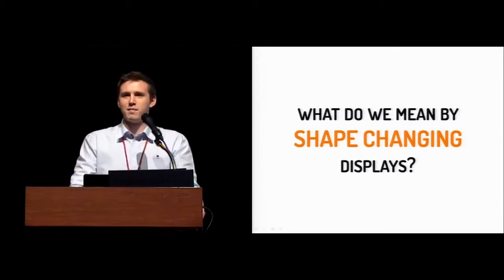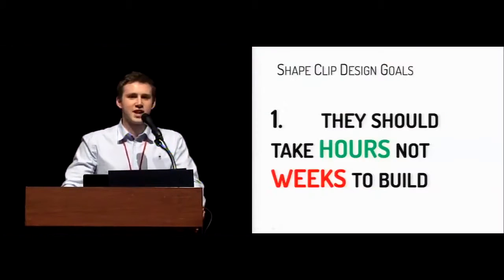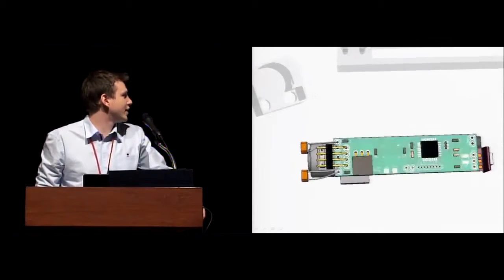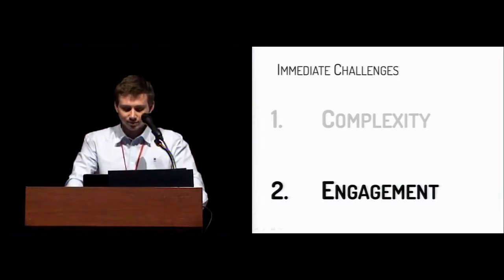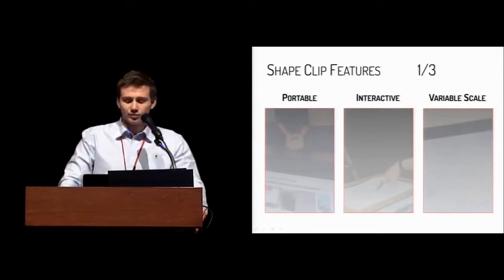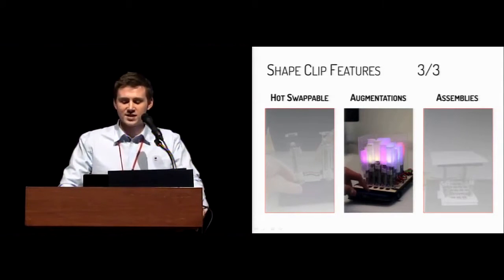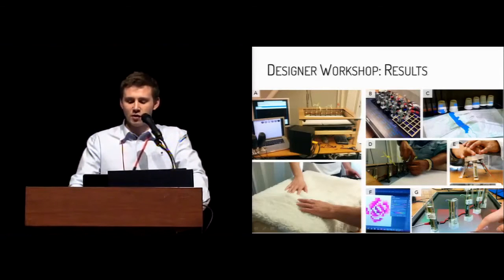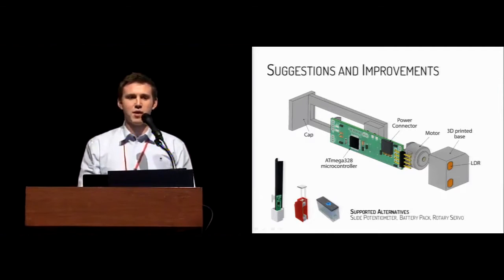ShapeClip: Towards Rapid Prototyping with Shape-Changing Displays for Designers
John Hardy, Christian Weichel, Faisal Taher, John Vidler, Jason Alexander

Session: Non-Rigid Interaction Surfaces

Abstract
"This paper presents ShapeClip: a modular tool capable of transforming any computer screen into a z-actuating shape-changing display. This enables designers to produce dynamic physical forms by ""clipping"" actuators onto screens. ShapeClip displays are portable, scalable, fault-tolerant, and support runtime re-arrangement. Users are not required to have knowledge of electronics or programming, and can develop motion designs with presentation software, image editors, or web-technologies. To evaluate ShapeClip we carried out a full-day workshop with expert designers. Participants were asked to generate shape-changing designs and then construct them using ShapeClip. ShapeClip enabled participants to rapidly and successfully transform their ideas into functional systems."